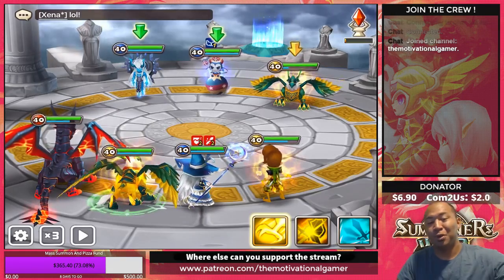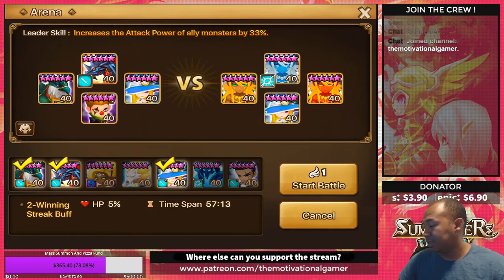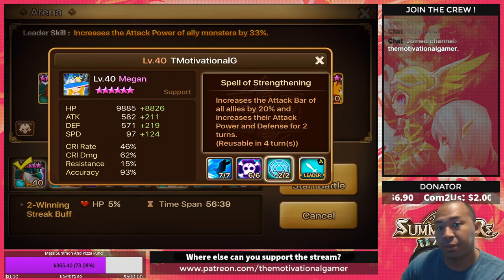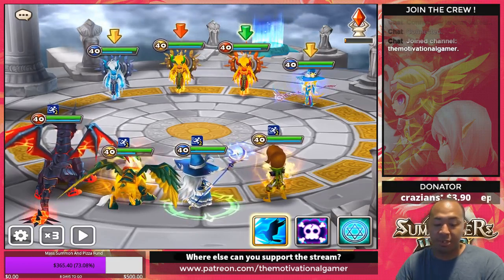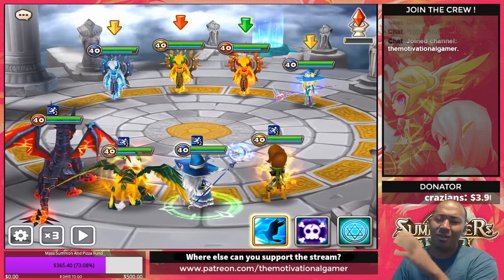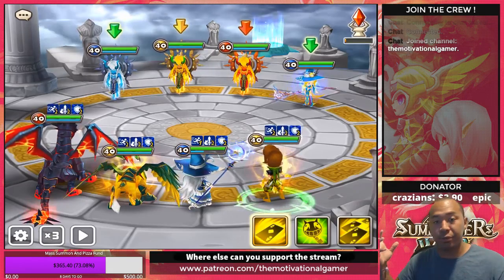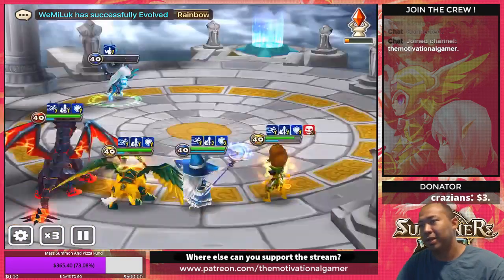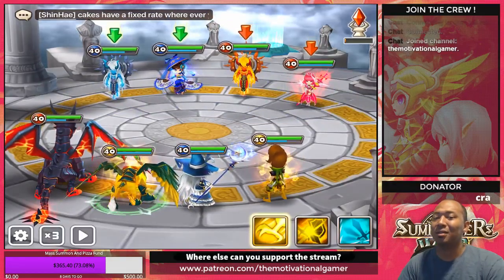Is This Rune Good? Summoners War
Join us in this video as we talk about what you need to know to determine if your rune drop is good or not.

Learn how to rune your monsters here : D

Find multipliers: Summonerswar.wikia.com

/themotivationalgamer

/themotivationalgamer